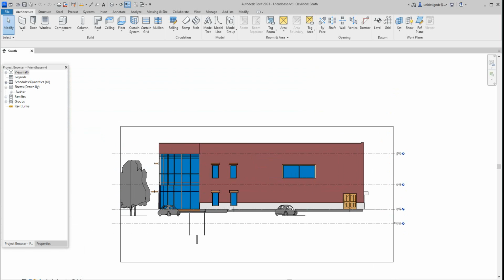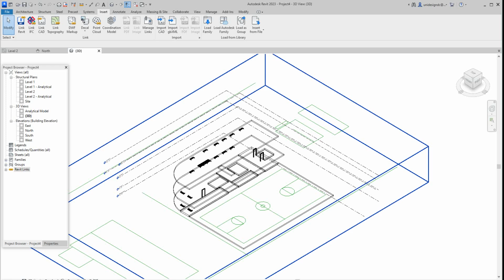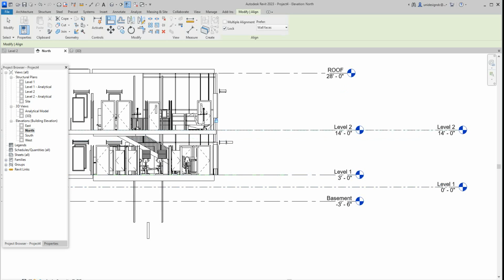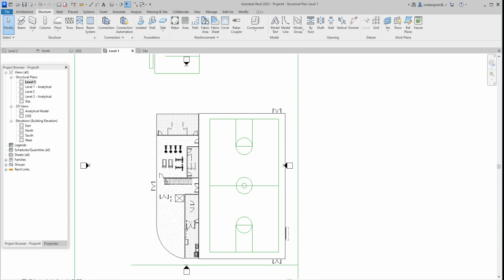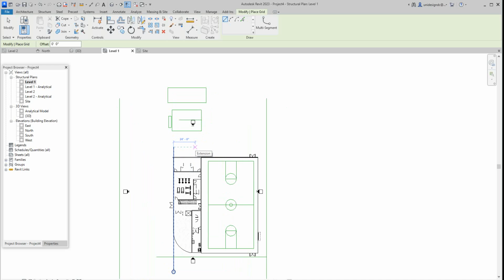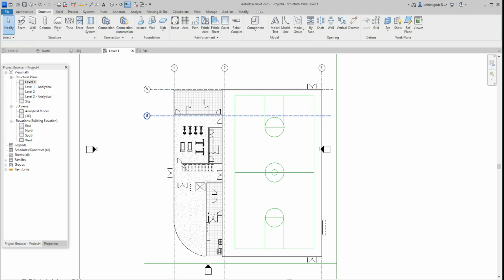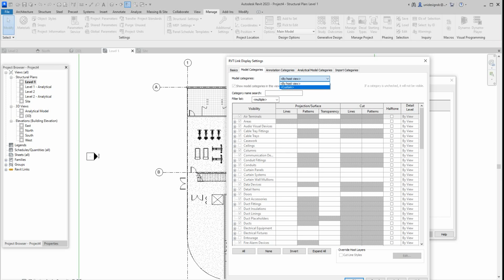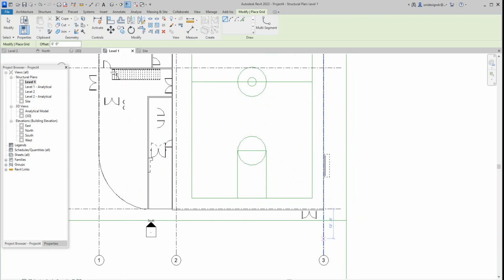Revit 2023 commercial Rec Center Structure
Linking architectural model to create a structural model.